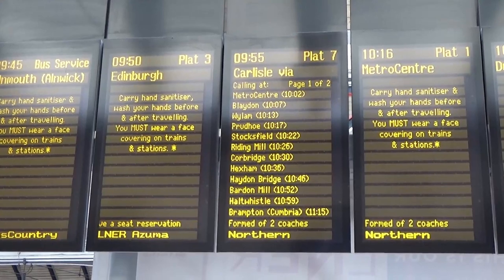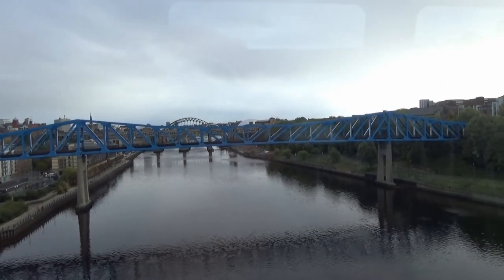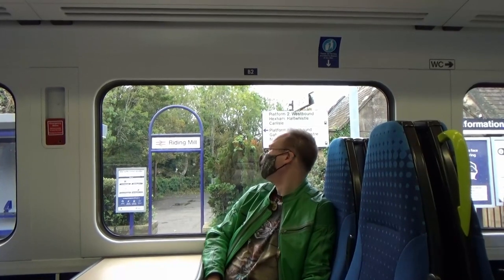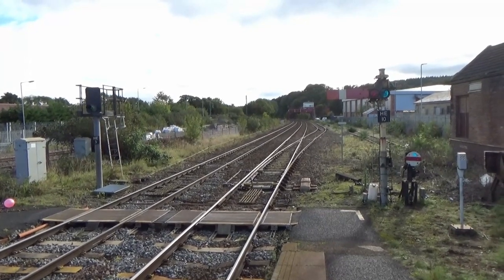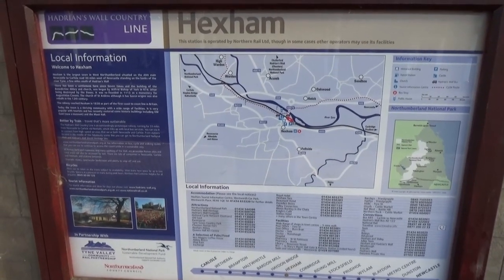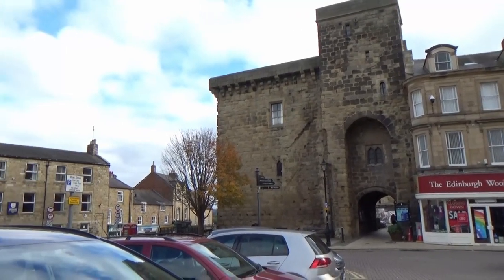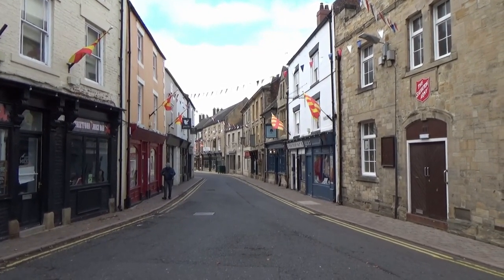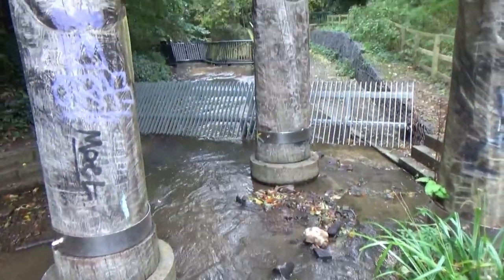Animal Tracks - Episode 2 - Day Trip by Train to Hexham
For our second rail journey, we head to Hexham in Northumberland. We see the sights, meet the local wildlife, and find plenty of ice cream. 🍨

Filmed in October 2020 - and finally uploaded! This was our last excursion before COVID restrictions came back. Expect some newer content soon.